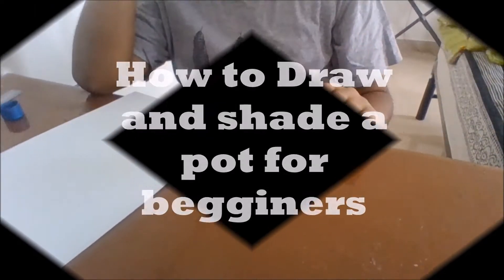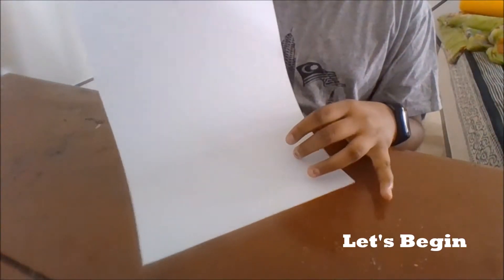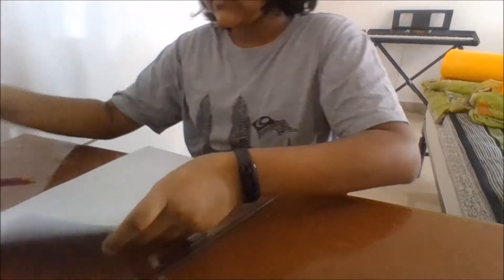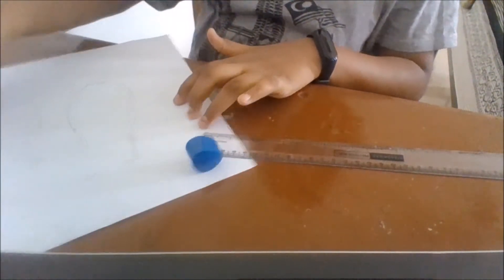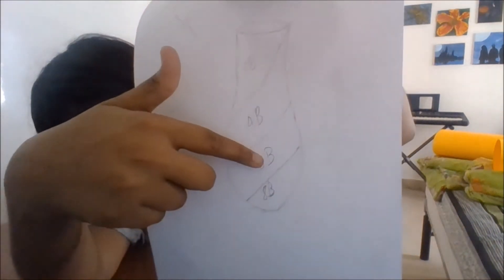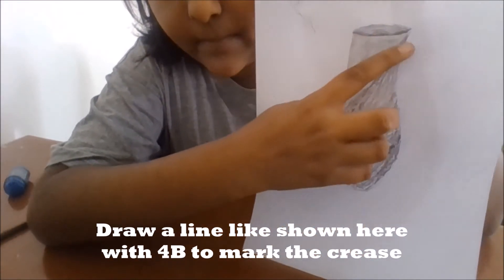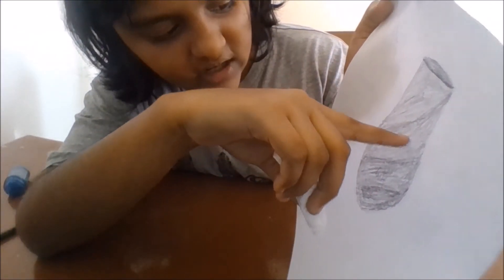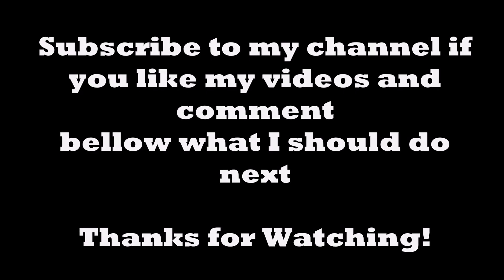How to Draw and shade a pot for beginers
In this video, ill be teaching how to draw a pot and how to shade and blend it too! This is my first video and I hope you like it!
0:00 | Materials
1:19 | Drawing the Pot
3:10 | Shading the Pot
4:47 | Blending the Shades
6:23 | End